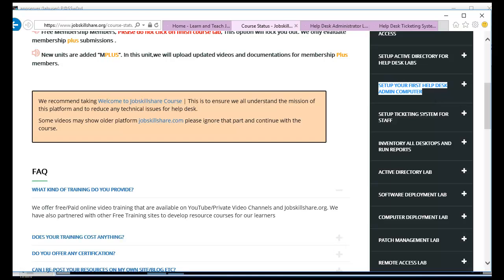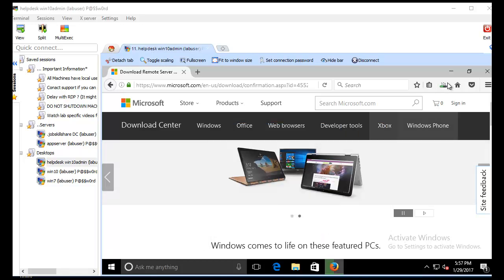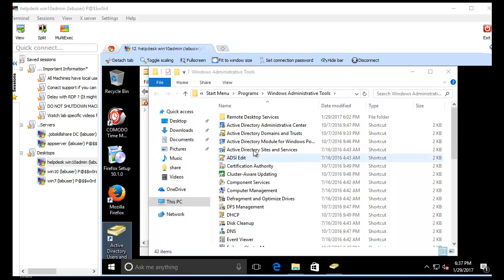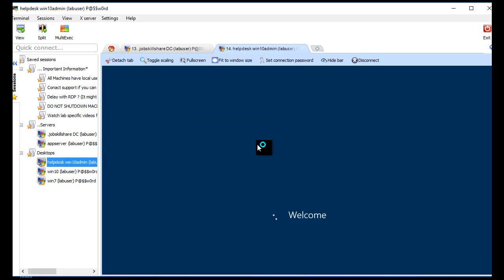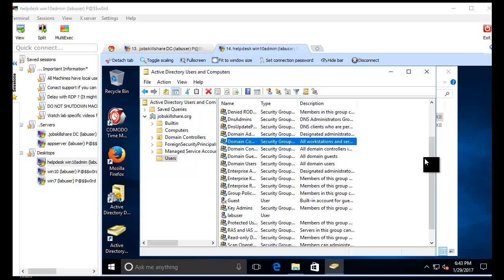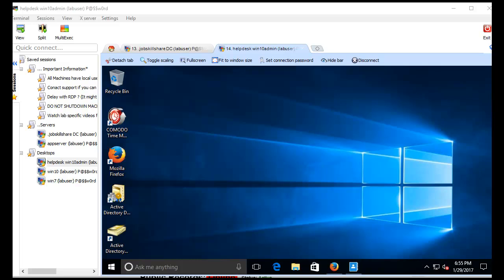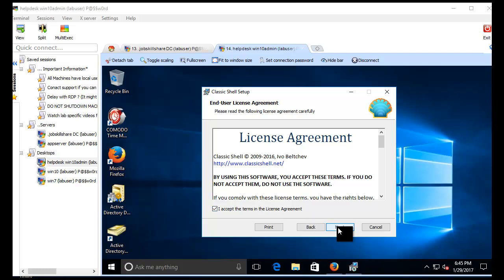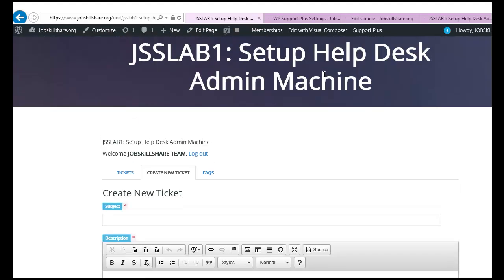How to setup your first Help Desk Administrator Computer